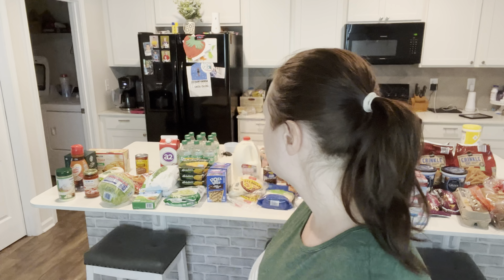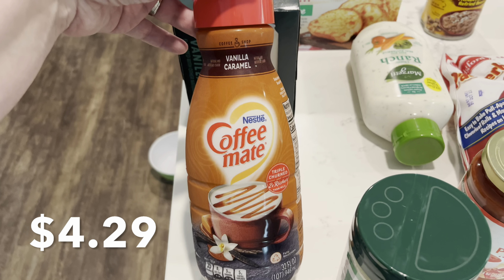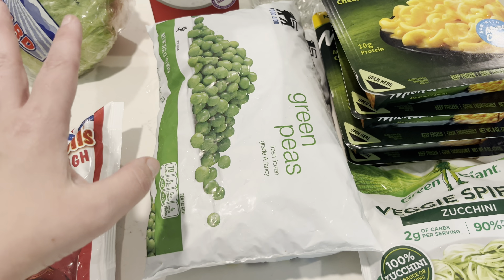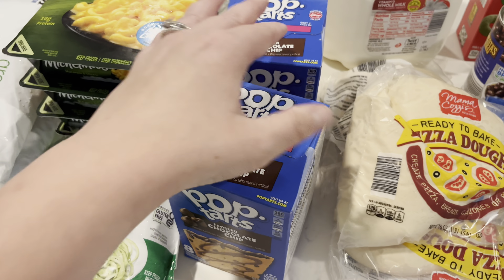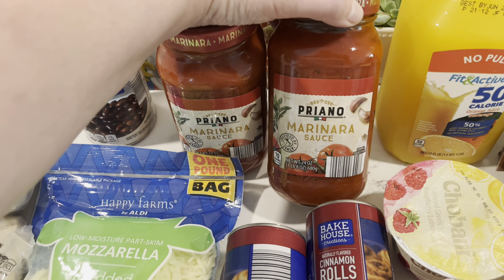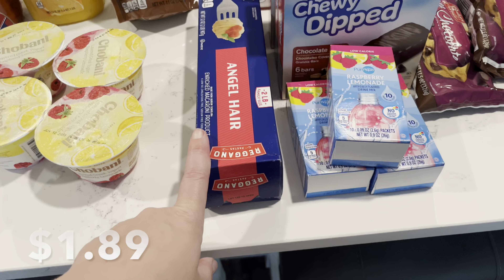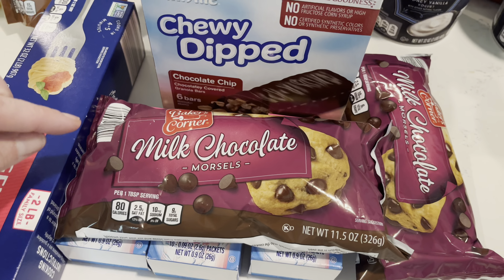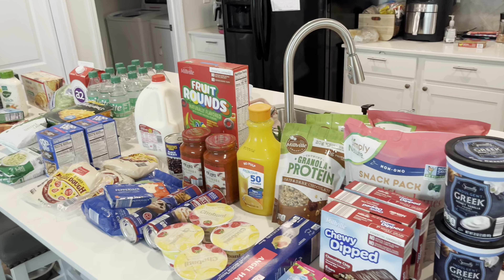$180 Weekly Grocery Haul | Stocking up for the month!!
WEEKLY GROCERY HAUL | MONTHLY STOCK UP

Today, we are doing all the motherhood things!  I hope you enjoy!